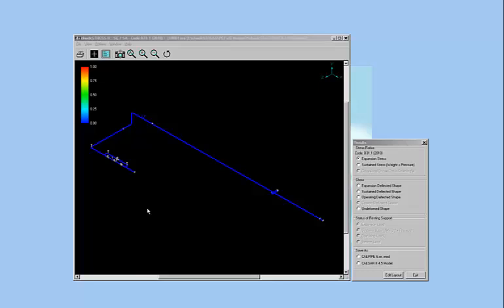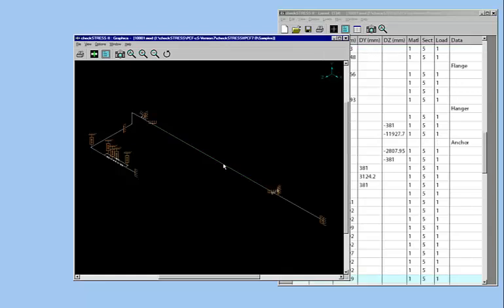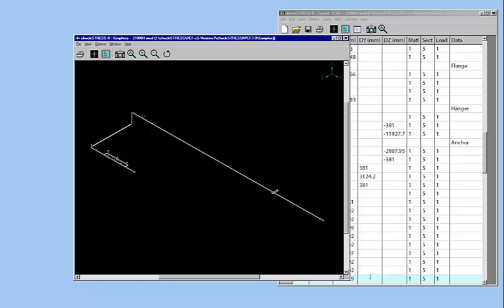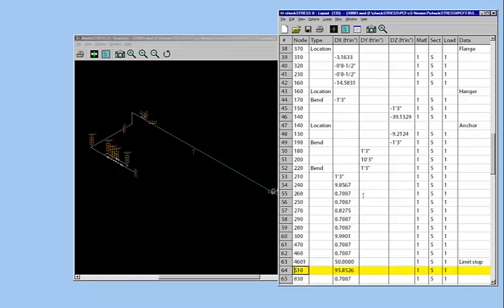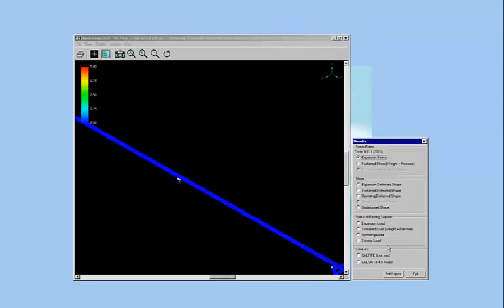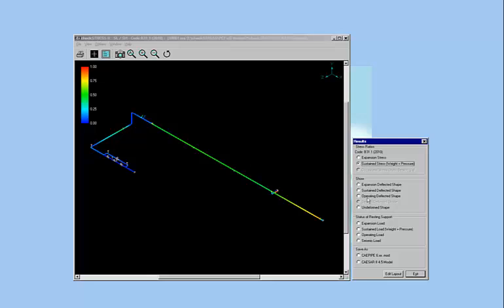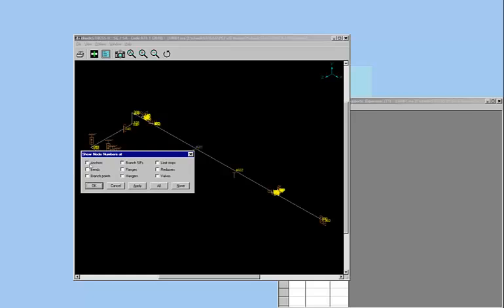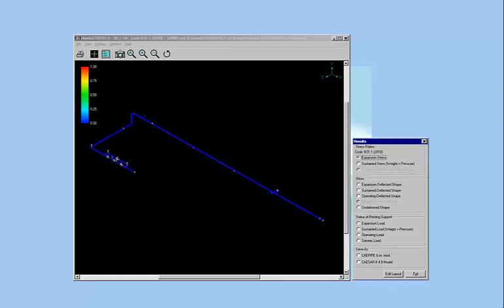checkSTRESS for AutoCAD Plant 3D - Advanced